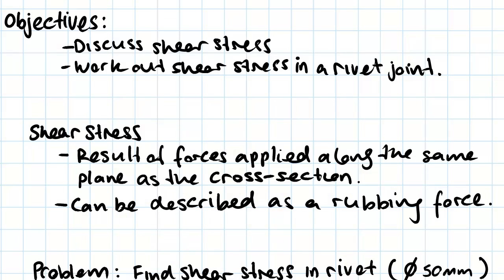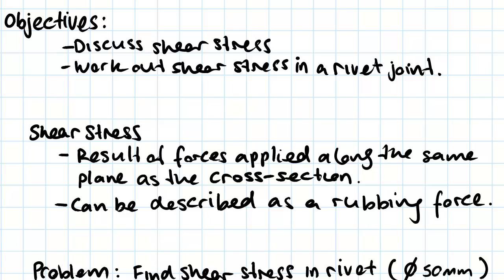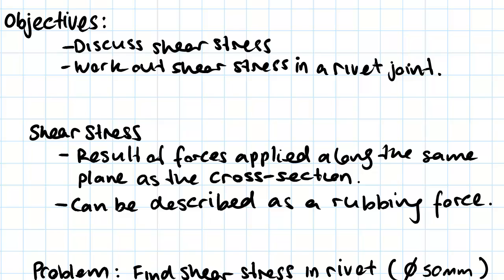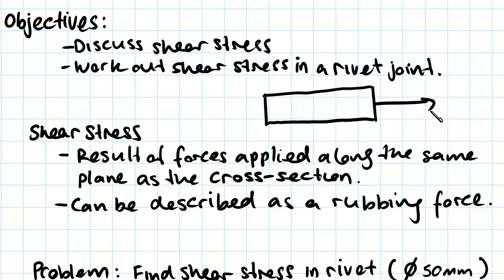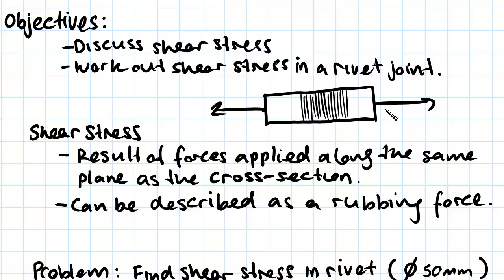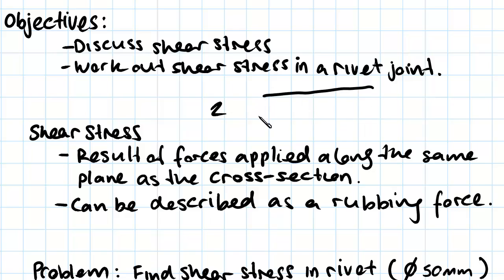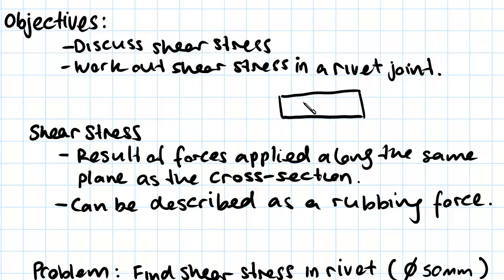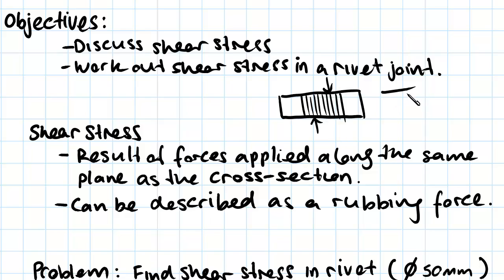Shear Stress Example | Statics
for more FREE video tutorials covering Engineering Mechanics (Statics & Dynamics)

The objectives of this video are to discuss about shear stress & to work out on finding shear stress in a rivet joint. First of all, the video clears the concept of shear stresses which is the result of forces applied along the same plane as the cross-section. It can also be described as a rubbing force. Next, the video illustrates the shear stress vividly representing a schematic of a structural member that is subjected to a couple. Moving on, the video presents an example of finding shear stress developed in a rivet that connects two structural members.

Both the members are subjected to point loads of 5 KN acting at free end parallel with the members. Moving next, the video illustrates how shear stress is developed at rivet joint due to the actions of applied axial forces and successively draws the free body diagram for it. Later, the video gives input to the respective equation and determines the value of shear stress. It is highly recommended to do on hand practices to have a good grasp on the content described in this lesson.